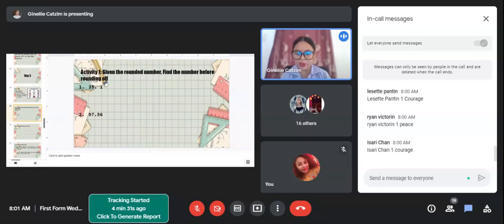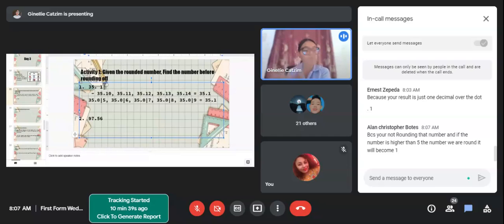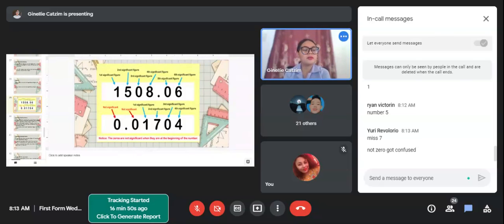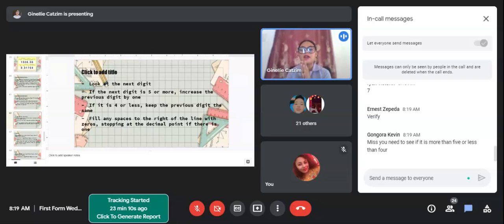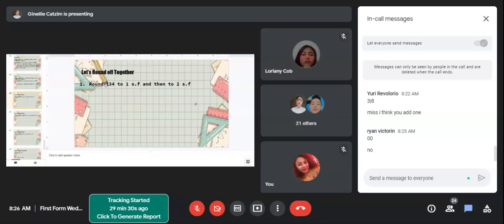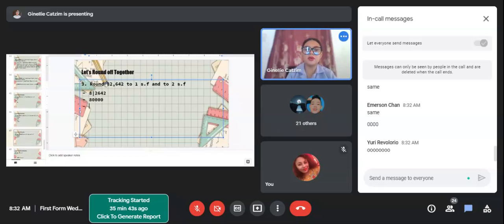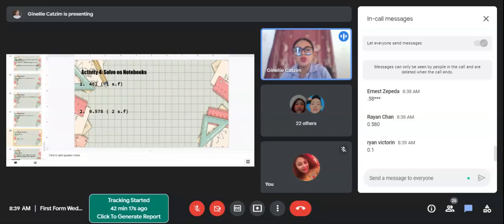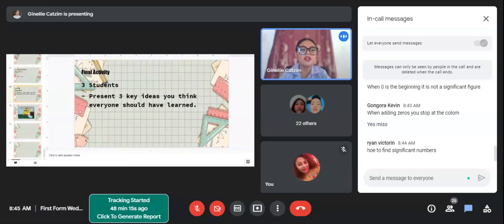October 20th, 2021 Mathematics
First Form
Approximations